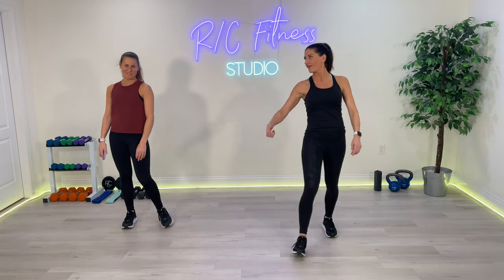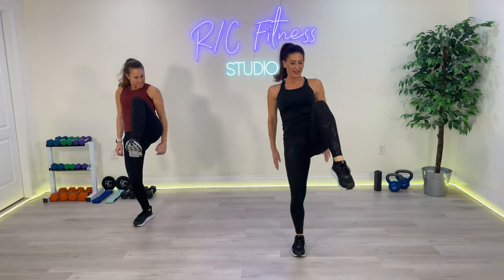SUMMER READY CARDIO KICK: 30-MINUTE FAT BURNING WORKOUT / LOW IMPACT MODIFICATIONS INCLUDED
Welcome to the R/C Fitness “14-Day Summer-Ready Challenge!”

We’re kicking off this program on May 10, 2021, but of course you are able to begin this challenge at your leisure. Here are the details...

For 14 consecutive days you will be challenged to complete various workouts designed to provide a well-rounded, full-body fitness program.
We’ve provided a CHALLENGE CALENDAR on our YouTube Community Page tab (click link below)
to guide you through exactly which workouts to complete each day.

Whether you’re looking to burn fat, build muscle, or tighten and tone specific body parts, you’ll find in all in this challenge. The program is suitable for beginners, to more advanced athletes, as you will find high and low impact alternatives in all workouts.

Follow us on Instagram (@RCFitness.Official) and tag us in a photo of your challenge workout (May 10 - May 23) to enter a chance to win a set of our R/C Fitness Resistance Bands and Sliders. Every tag is an entry — Enter as many times as you’d like!

Do you accept the challenge?? Let’s get FIT IN FOURTEEN DAYS!! 🎉💪

With participation in any R/C Fitness programming, you are releasing RC Fitness and any of its agents, from all liability, costs and damages which could arise from participation in this program. You also agree to accept all financial responsibility for any medical or legal expenses that are incurred due to your participation in the programming. Please cease activity if you feel nauseated, short of breath, lightheaded, etc.